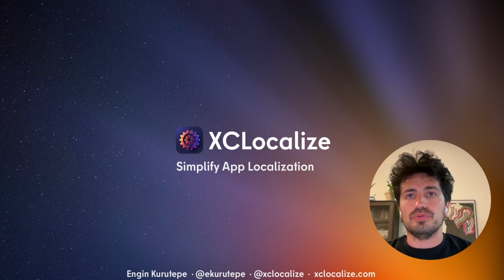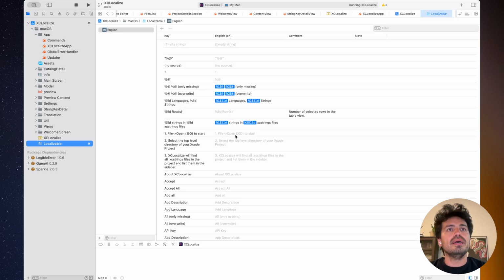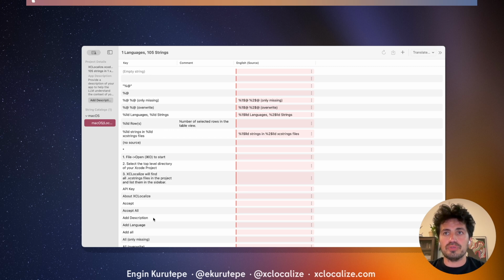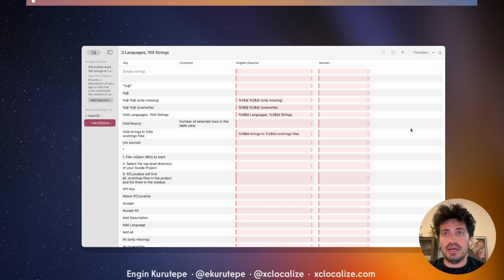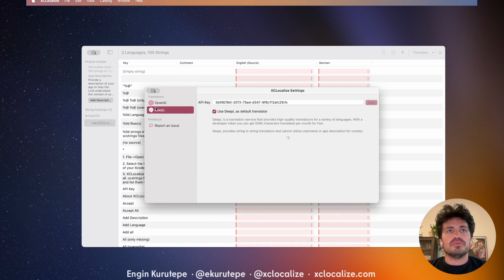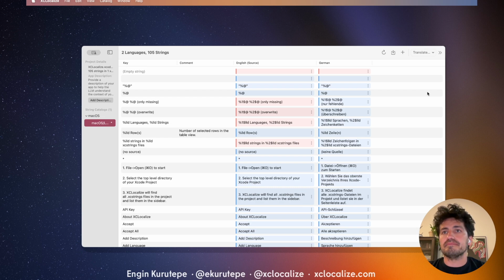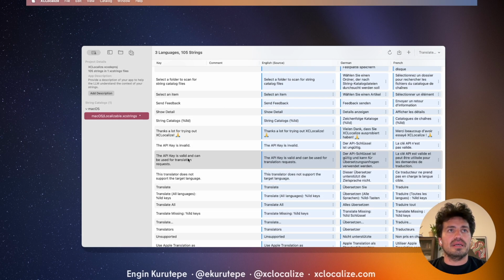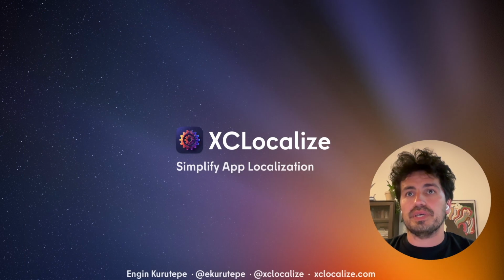How to localize an app under 5 minutes with XCLocalize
This video shows the basic functionality of XCLocalize and how you can use it to quickly localize an Xcode project in under 5 minutes to multiple languages.